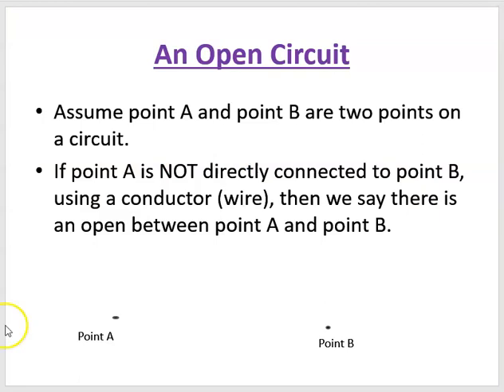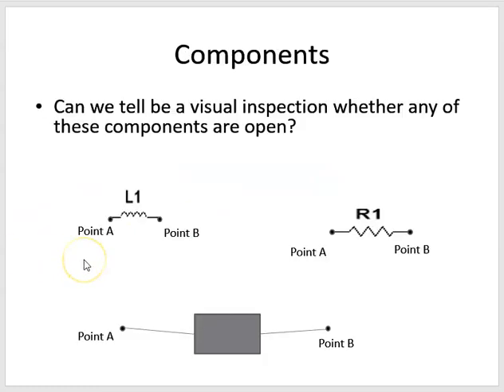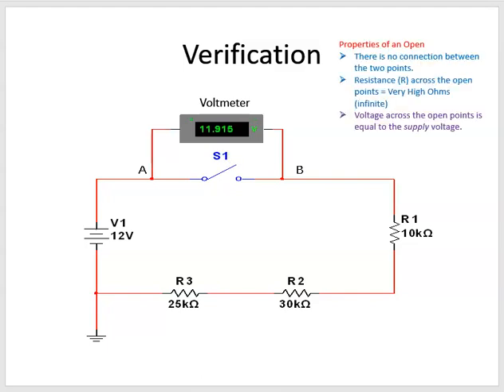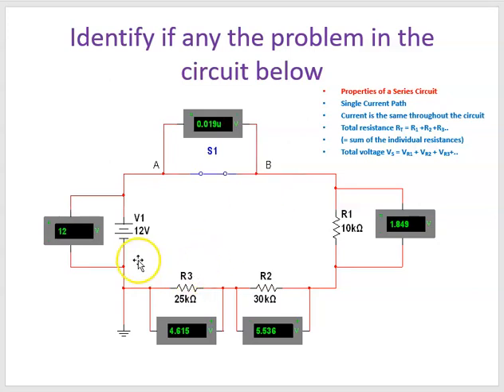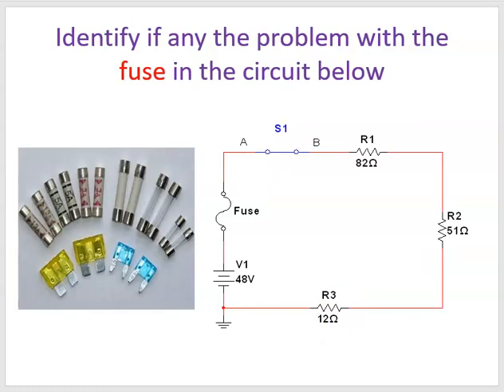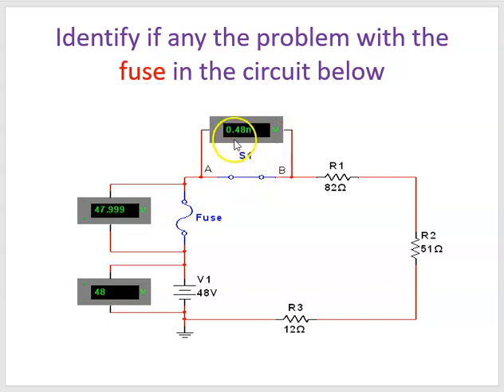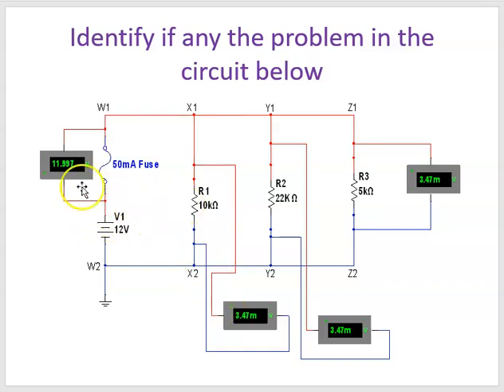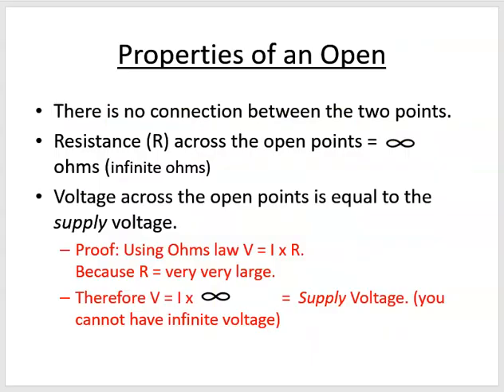Open Circuits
Understanding and Troubleshooting Open Circuits